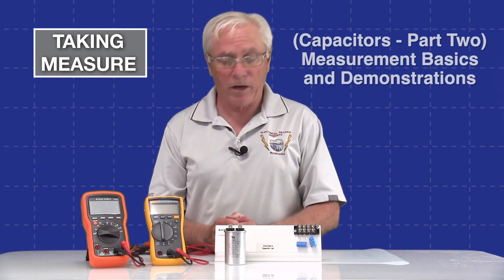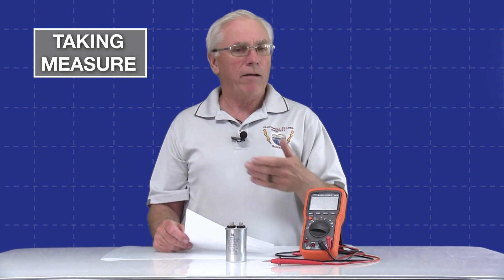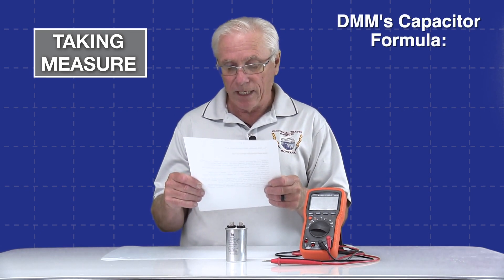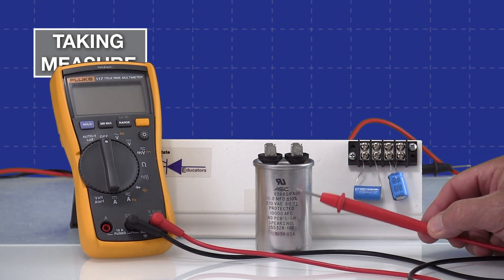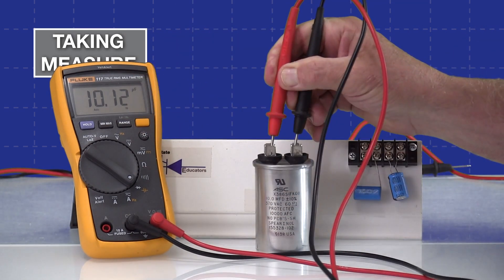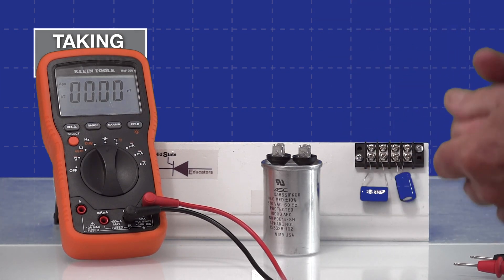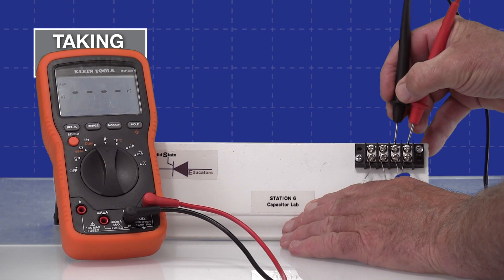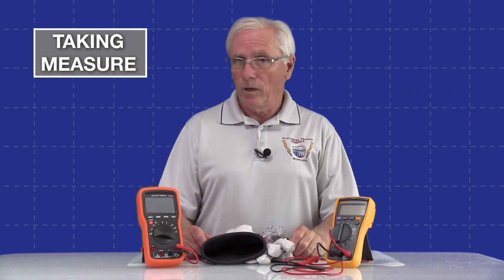Understanding and Measuring Capacitors (Part Two)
Mitch explains the method and formula the DMM uses to calculate a capacitance measurement. He then uses the Fluke 117 and Klein mm1000 meters to take measurements on three different capacitors using capacitance measurement mode.